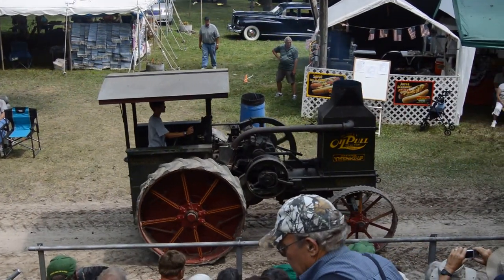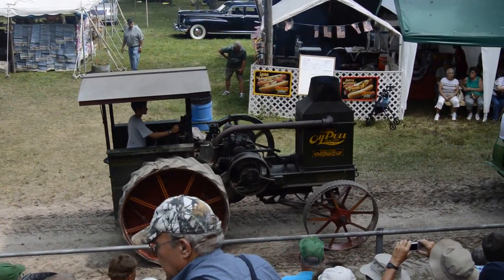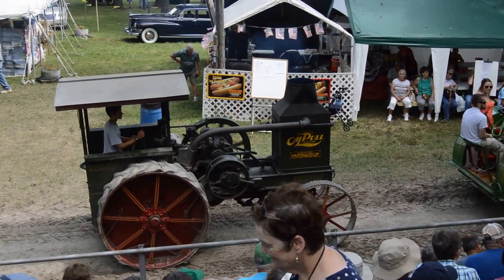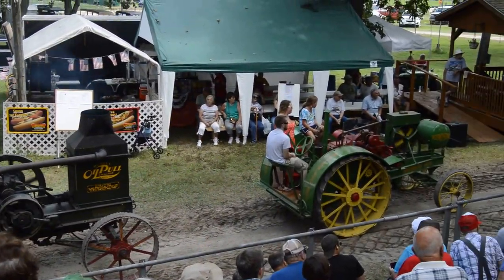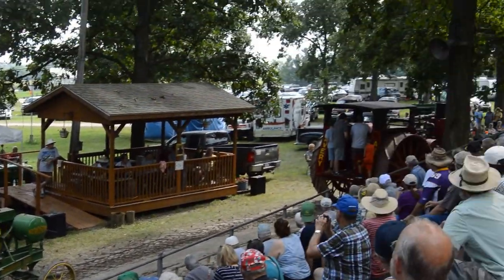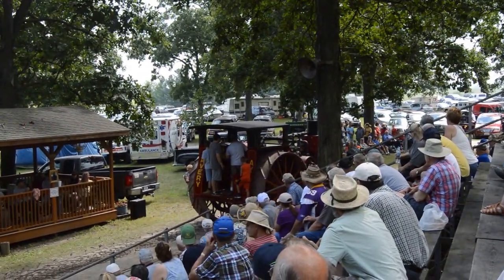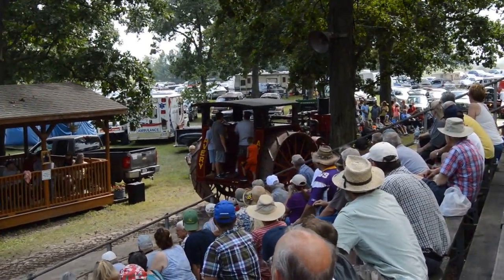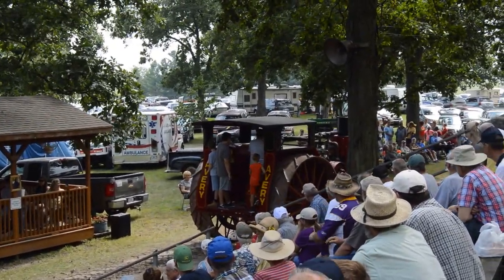Avery Prototype, 12/25 Waterloo Boy and Two Rumely OilPulls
Unfortunately, the announcer stand was at the other end of the grandstand and he talks about how the Avery had no transmission after the tractor passed him. He says something about the engine and radiator slides forward and backwards. No wonder it was a one-of-a-type prototype.